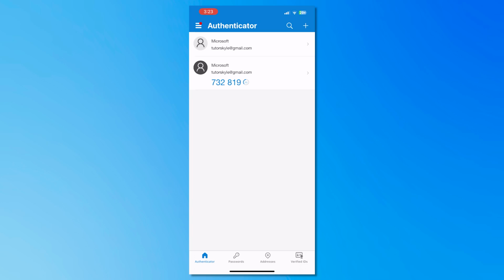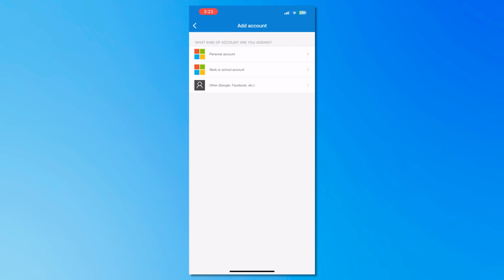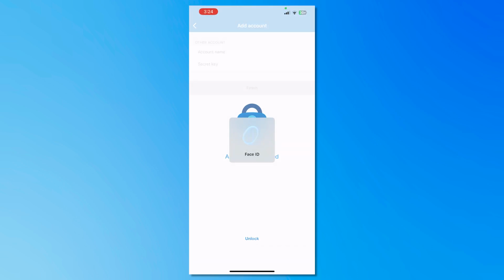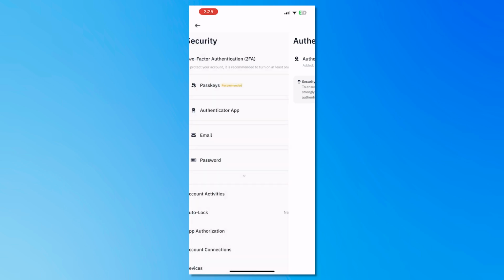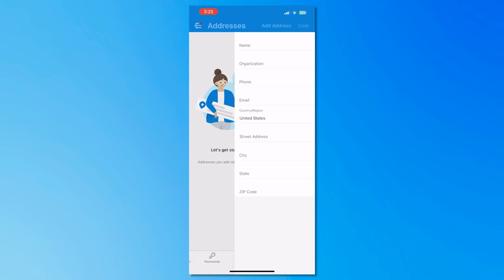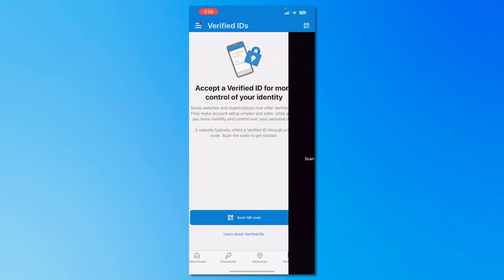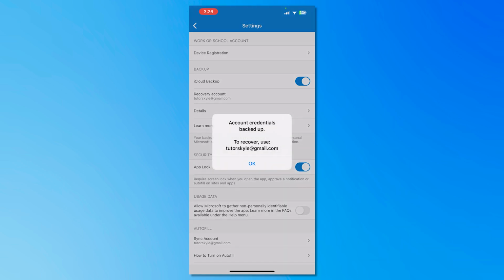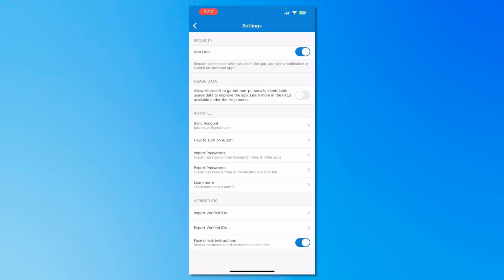How To Use Microsoft Authenticator App In 2026 (Beginner's Tutorial)